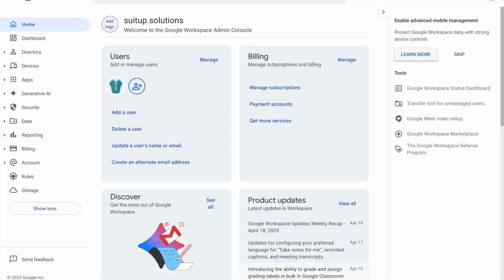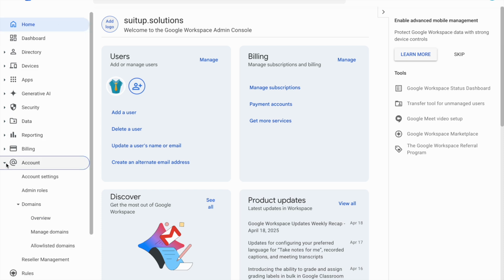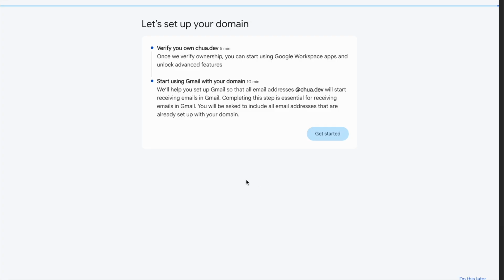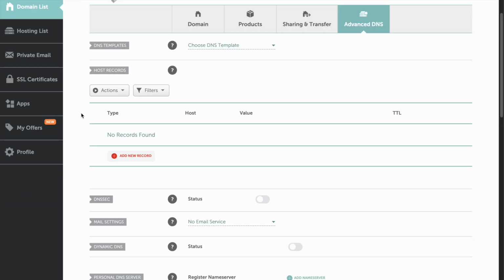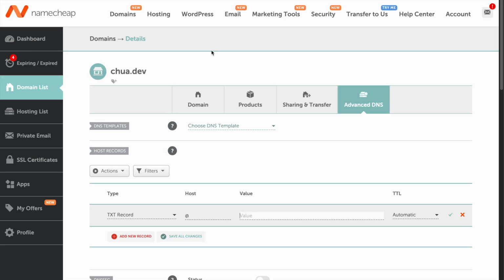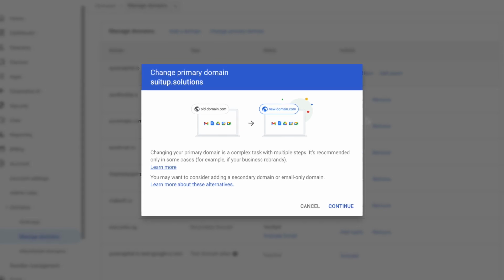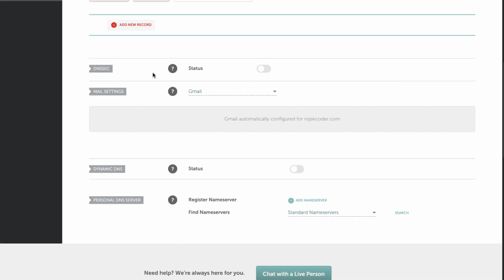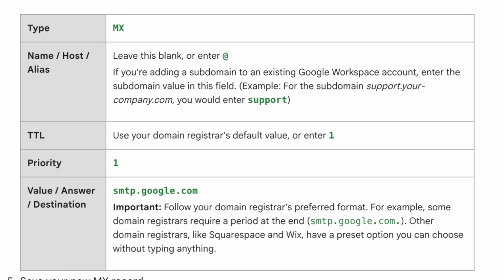How to change the primary domain for your Google Workspace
This video shows a step-by-step guide to changing the primary domain for your Google Workspace.